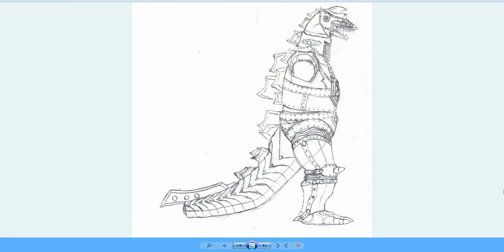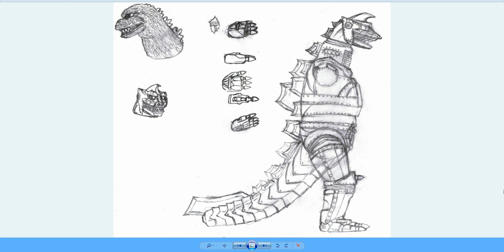Origins of Godzilla Daikaiju Battle Royale (Monster of Monsters 2) - Episode 3 MechaGodzilla II 1975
Welcome to Episode 3 of the Origins of Godzilla Daikaiju Battle Royale. Originally called Godzilla Monster of Monsters 2. In this episode, we will be looking at another Kaiju not currently in the game, MechaGodzilla II.